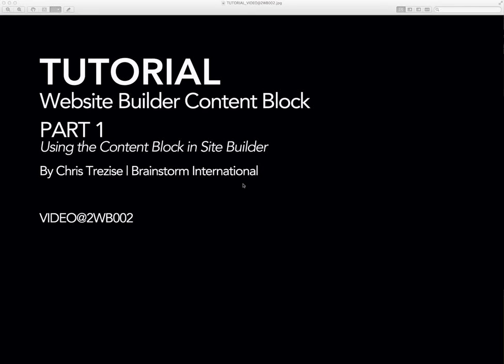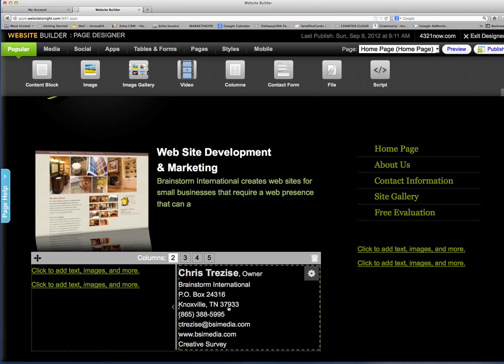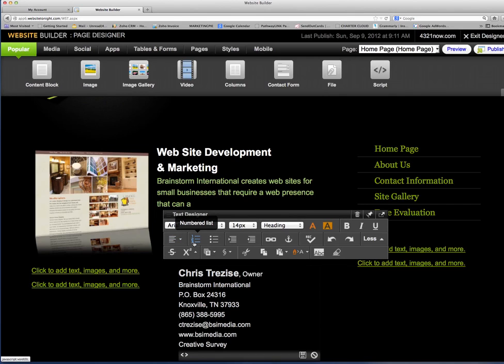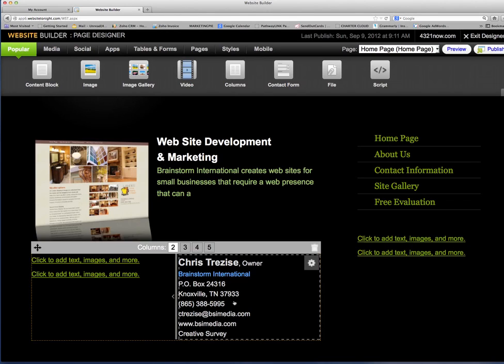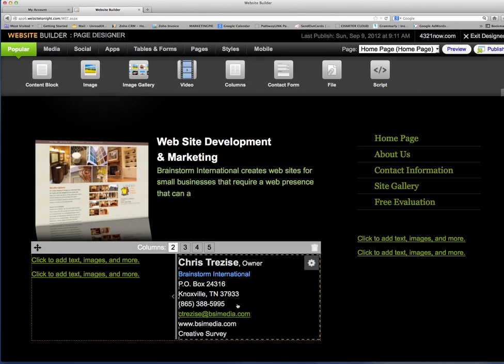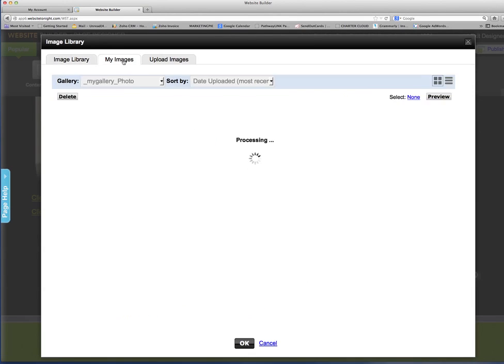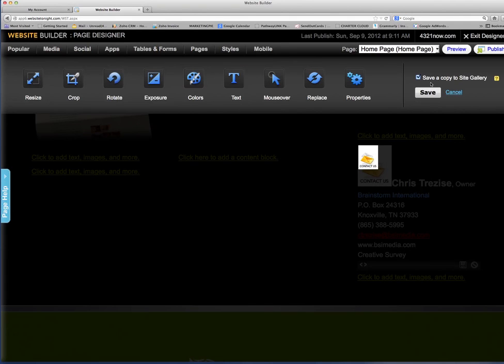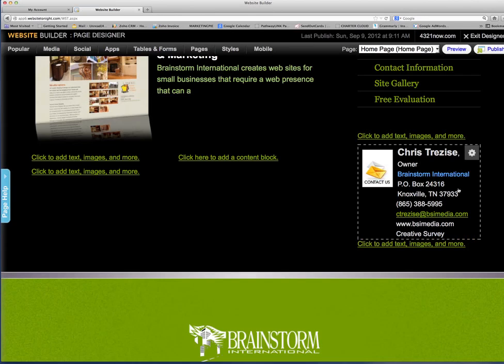Website Builder Content Block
Tutorial on how to use the Content Block in Godaddy Site Builder